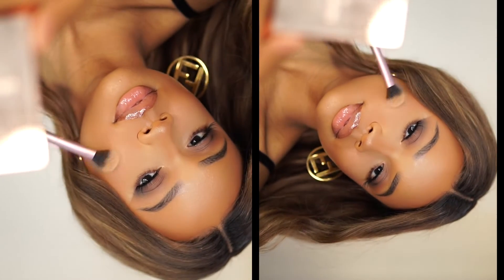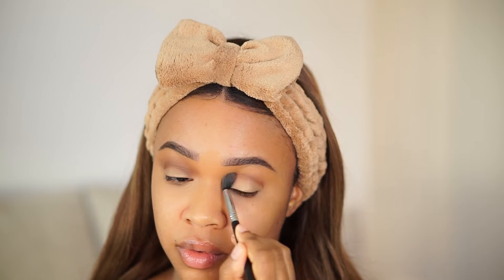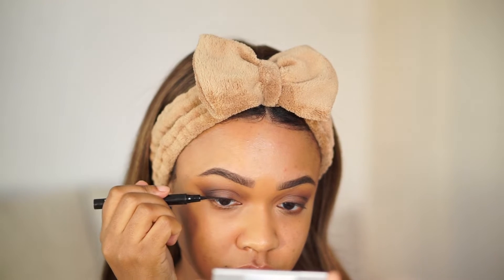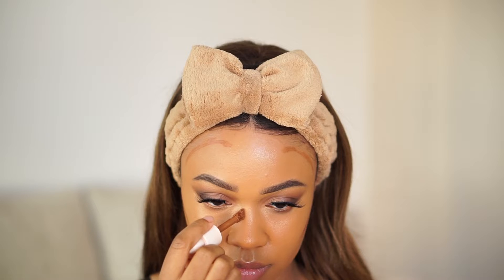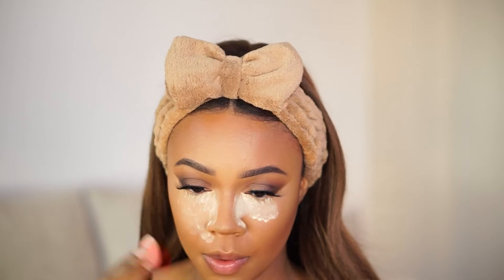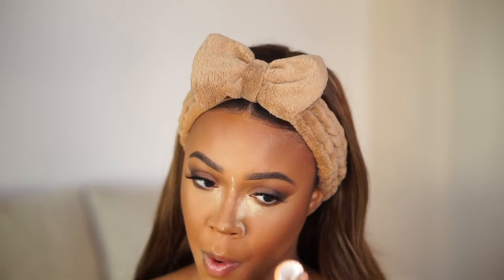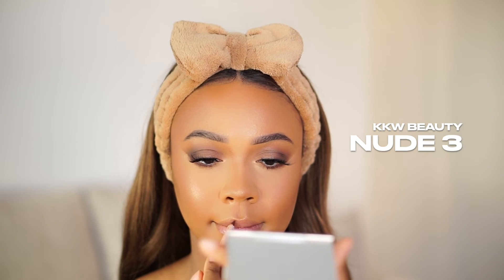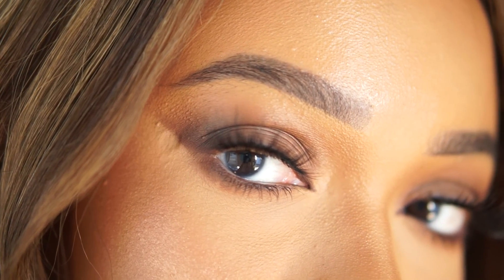MY GLOWY MAKEUP TUTORIAL | Beginner Friendly!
Let's get into the glow all year round!